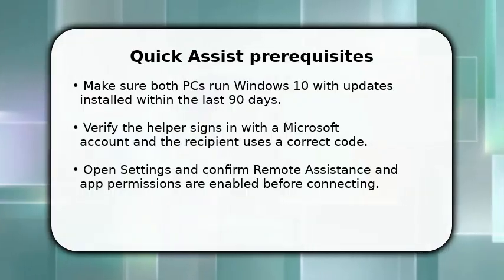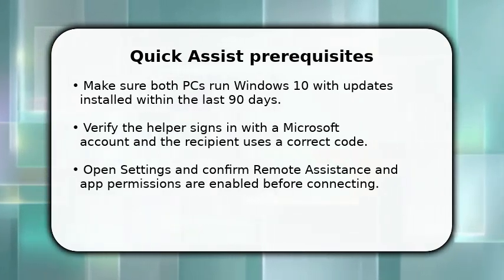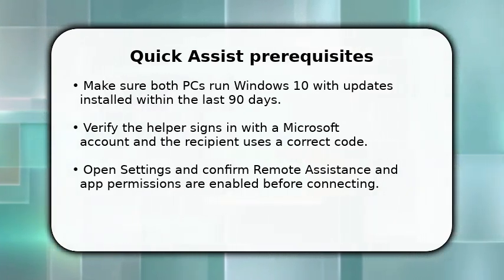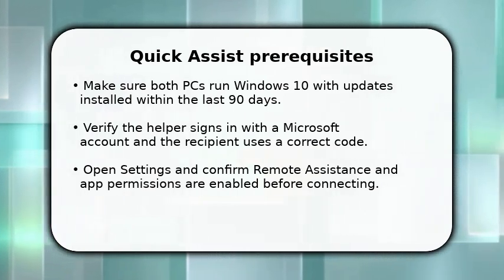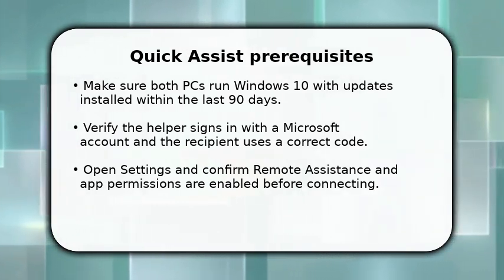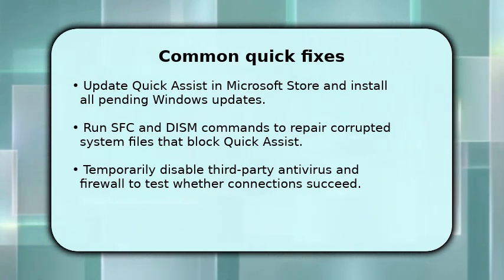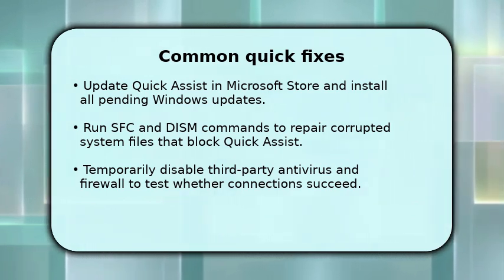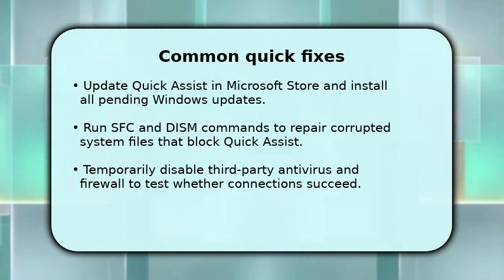How to Fix Quick Assist Windows 10 (updated)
How to Fix Quick Assist Windows 10 (updated) | 🔒 Surfshark VPN Deal — Stay private and secure. $1.99/mo + 3 Months Free ▸

Discover the latest solutions for fixing Quick Assist on Windows 1thyne. This video guides you through common issues and provides step-by-step fixes to get your system up and running smoothly again.

Windows 10, Quick Assist fix, Troubleshoot Quick Assist, Resolve Windows 10 quick help errors, Enable/Disable Quick Assist on PC, How to use Quick Assist in Windows 10, Fixing Quick Assist issues for gaming and collaboration, Quick Assist not working after update, Windows 10 Quick Help troubleshooting guide, Optimize your computer with Quick Assist, Step-by-step fix: Disabled or broken Quick Assist